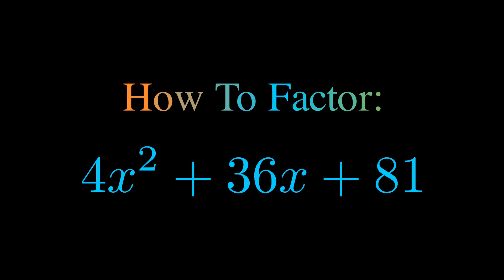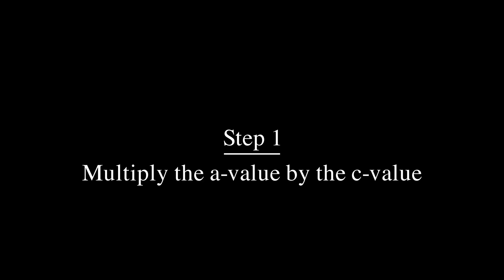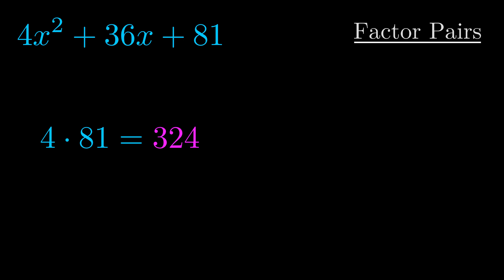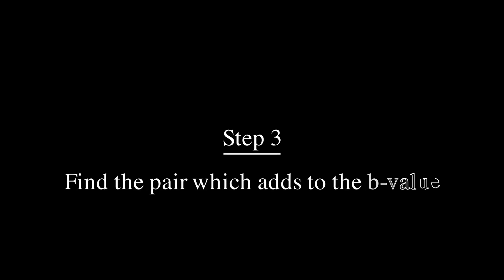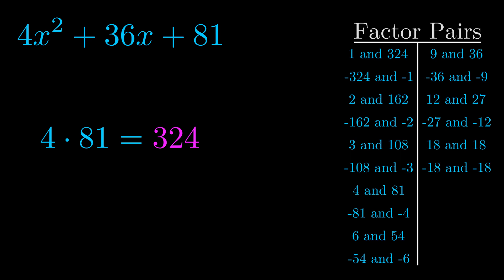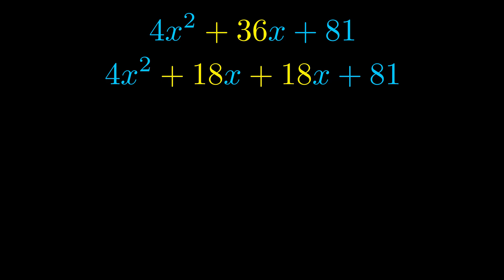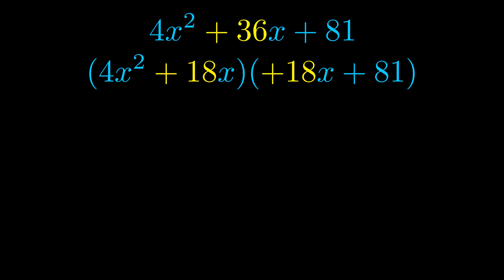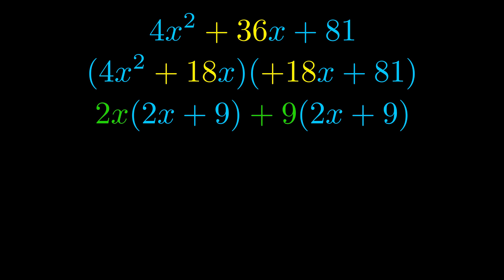Factor 4x^2 + 36x + 81